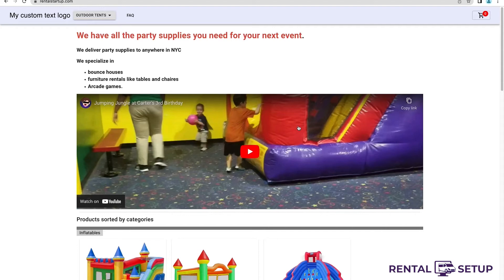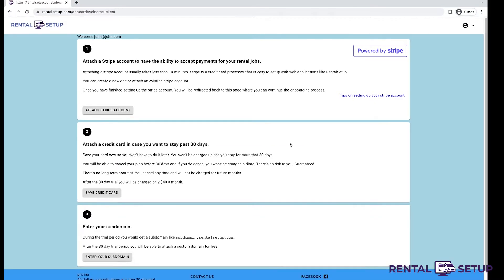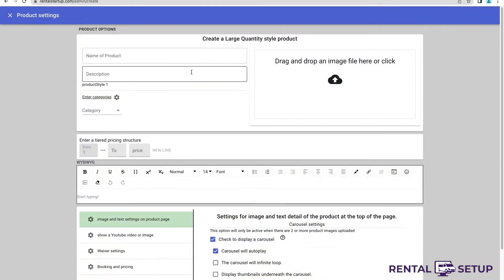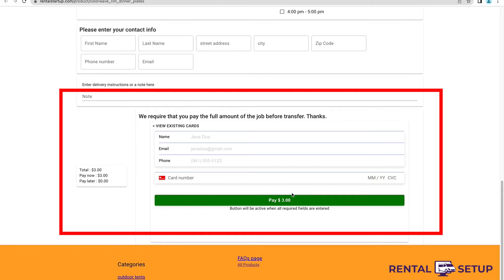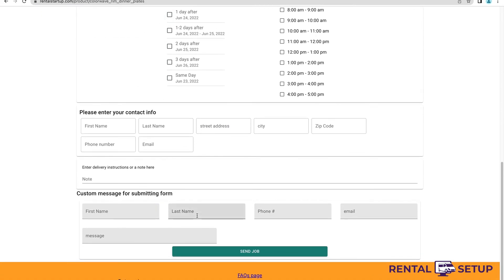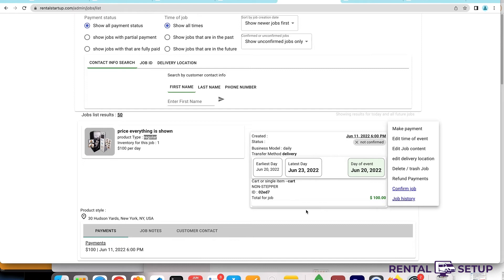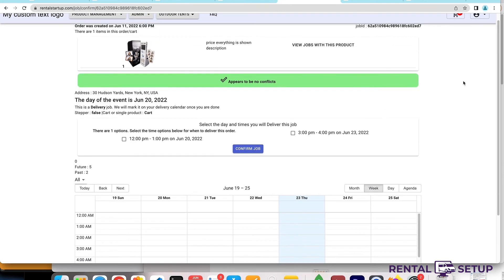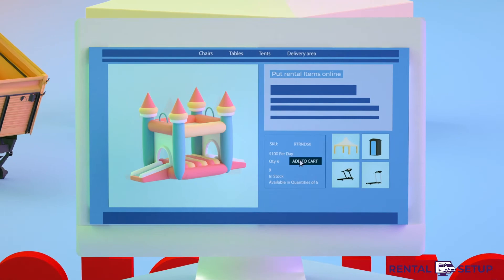Party rental website builder. Get customers for a party rental business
Build your own website in minutes. Have customers book party rental products. Use the equipment rental software to help manage your party rental jobs.
This video will show you how to use RentalSetup, a party rental business website builder to upload a dinnerware and have customers schedule when they want to use it. You will see how to upload a plate and offer discounts to customers if they buy large quantities of plates.

Use Rentalsetup as an event rental management system that builds a front-end website for you.